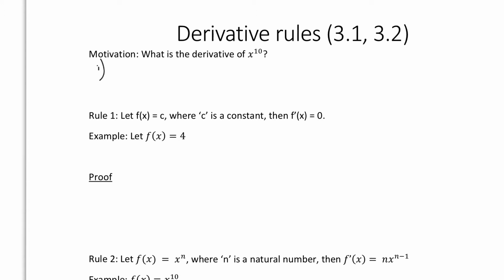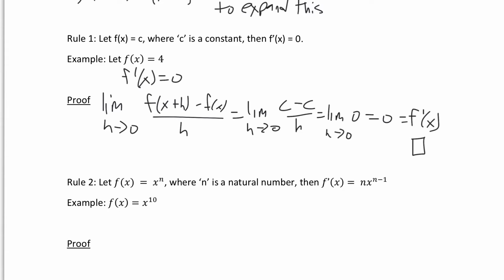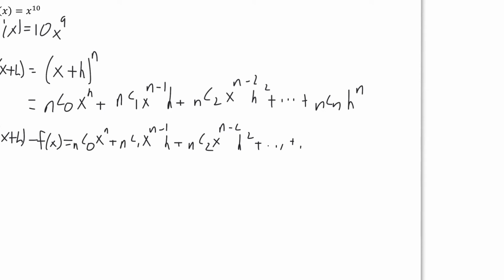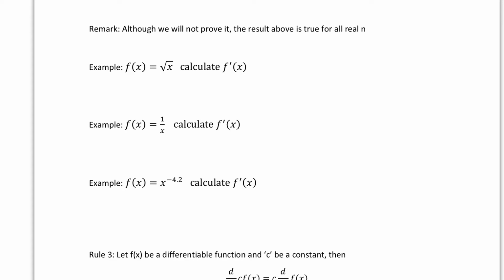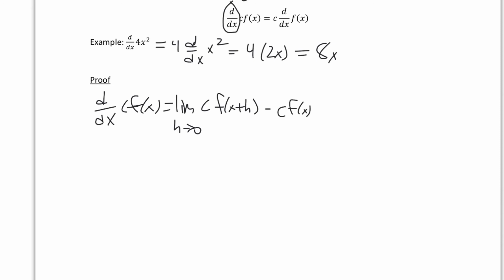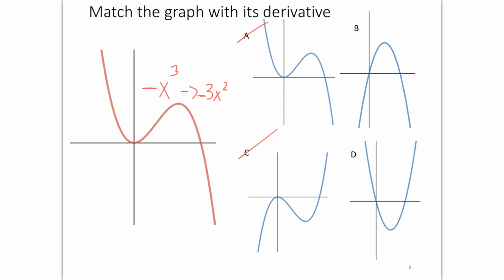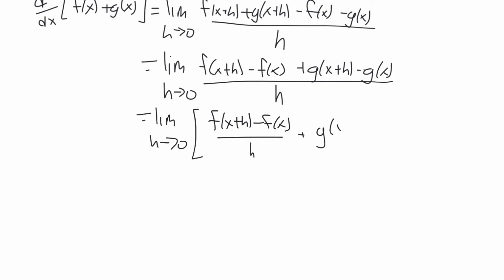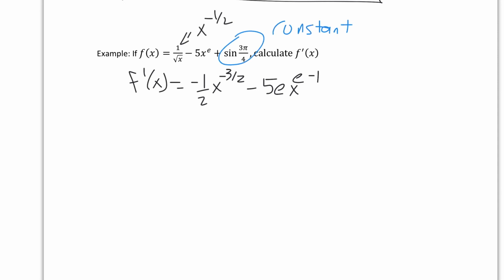Derivative Rules Part 1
In this video, we prove the basic rules for derivatives, including the power rule